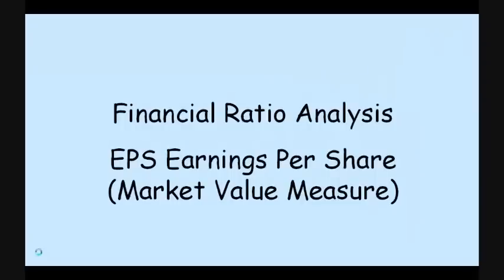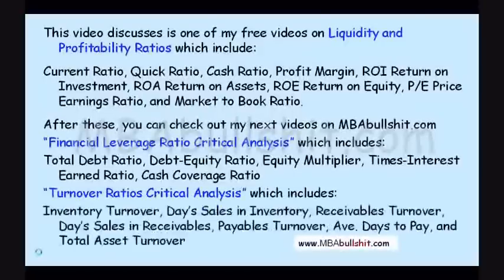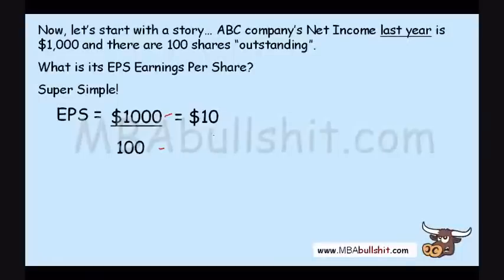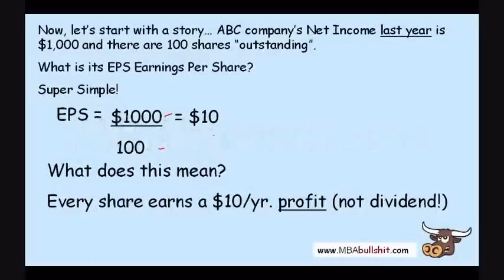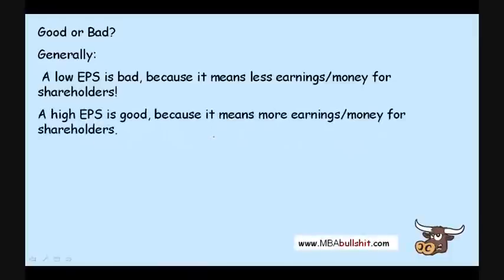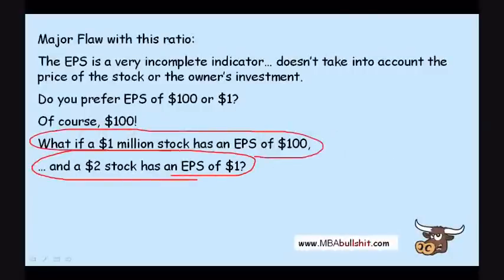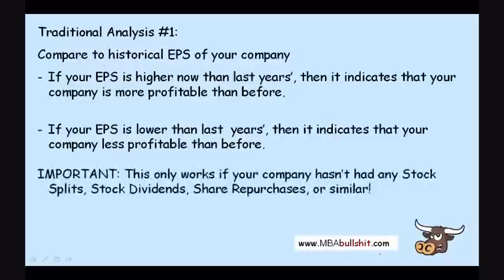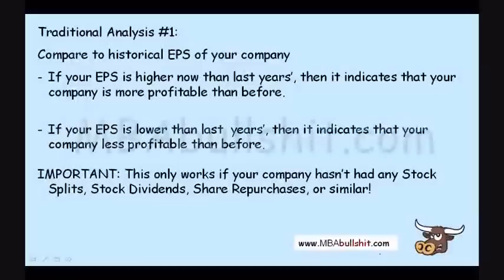🔴 EPS Earnings Per Share Explained in 11 minutes - Financial Ratio Analysis Tutorial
Let's say that ABC Company's Net income last year is one thousand dollars and there are one hundred shares outstanding. What is its earnings per share? Well its super simple, earnings per share is simply the total net income last year of the whole company divided by the number of shares outstanding. Now, if you do this equation you'd find that the earnings per share is exactly ten dollars, a nice simple easy round number.
Now this is the most easy part of financial ratio which is to compute the actual number. What's more important is what does this mean? This means that every share earns ten dollars a year in profit, or  last year every share earned ten dollars a year in profit. Meaning, you get the whole profit of the company and you divide that by the total number of shares. Then every shareholder, assuming every shareholder owns exactly one share, then every shareholder gets ten dollars a year in profit.  Now I'd like to stress that this is ten dollars a year in profit not in dividend.

EPS Earnings Per Share in 11 minutes - Financial Ratio Analysis Tutorial